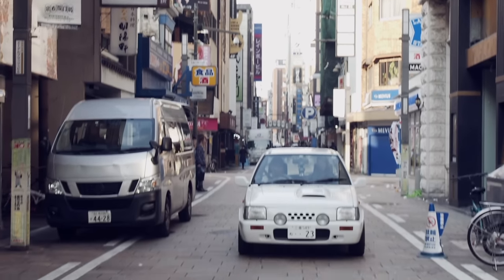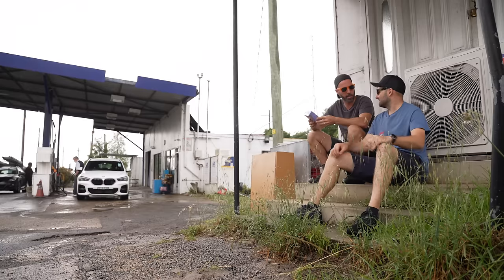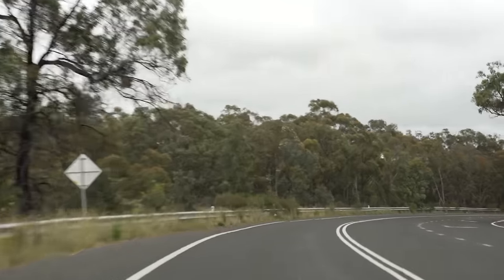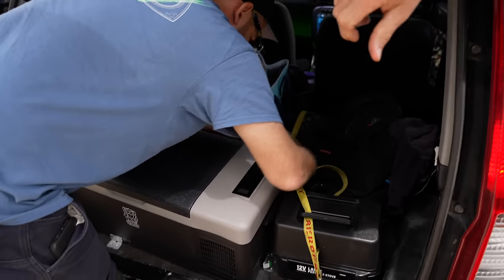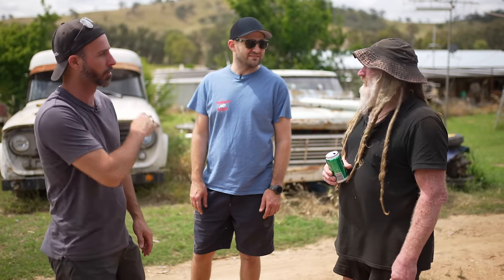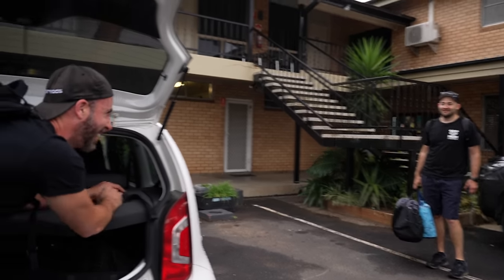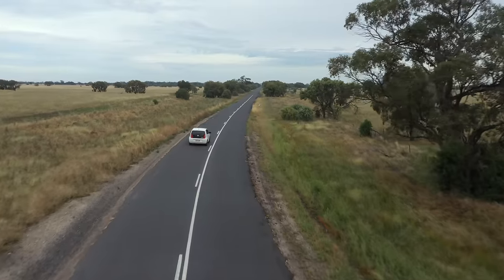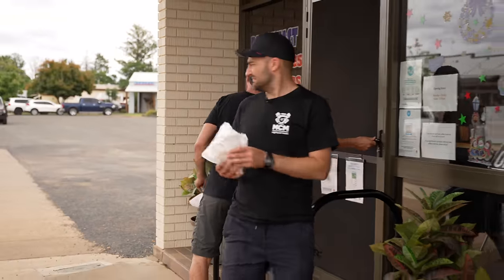Driving 2,000km Cross Country in TINY City Cars [4K FEATURE FILM]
Are city cars only good for the city? Or can you take them off road to places they were never designed to go without them falling apart? In this epic feature film episode, the MCM boys find out as they take a cheap VW UP! and a budget Daihastu MIRA on a cross country adventure to solve a 100 year old mystery.